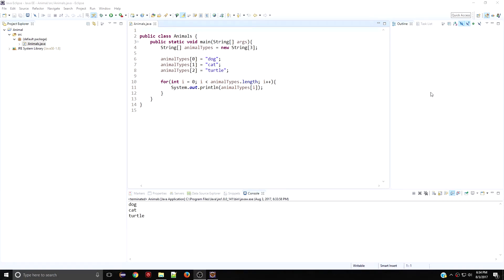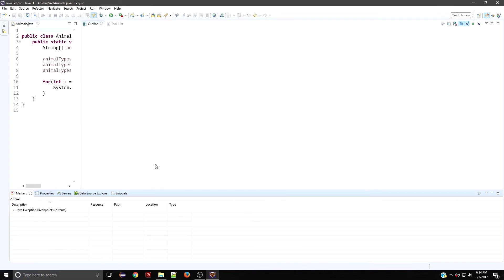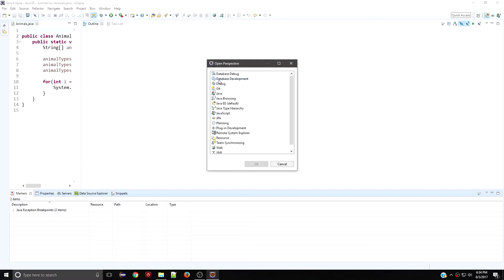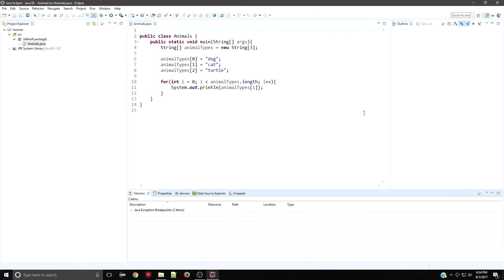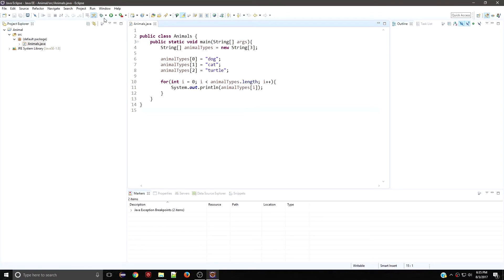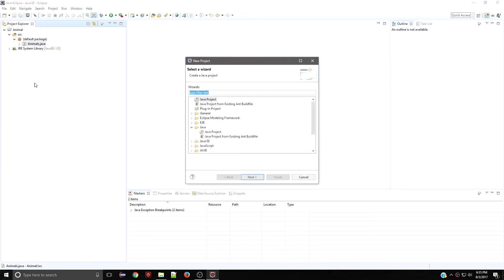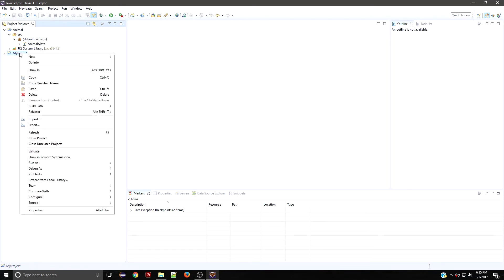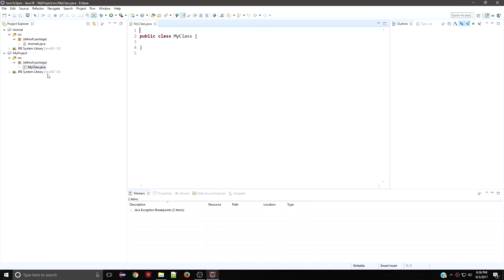Fix/Reset Eclipse Window to Default Layout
Fix your Eclipse perspective and set it back to default. Bring your software back to it original setting.